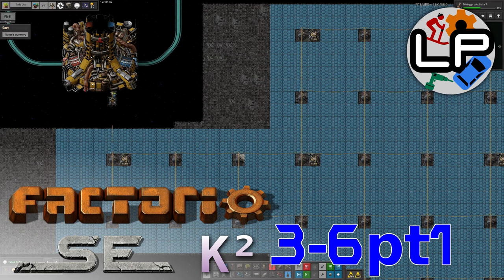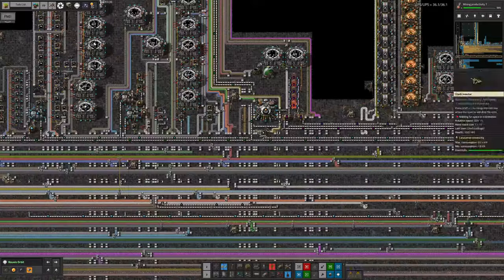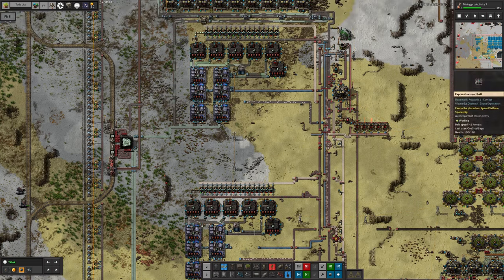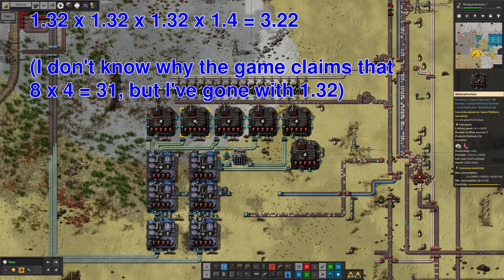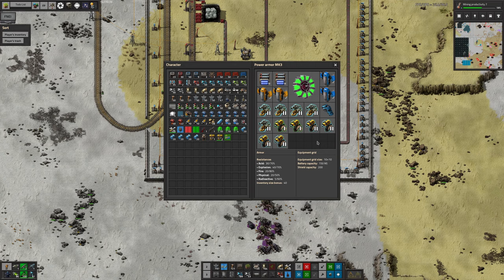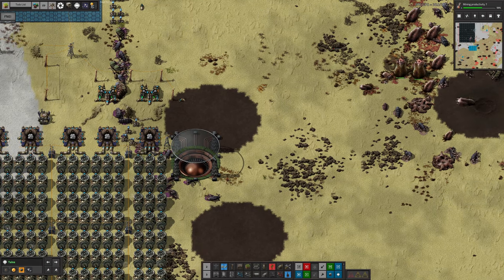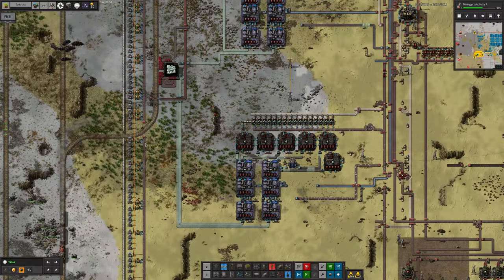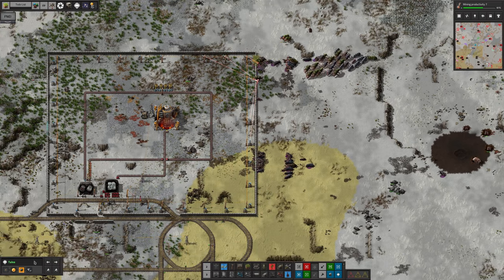S3-E06 pt1 - The Talos Principal - Laurence Plays Factorio: Space Exploration 0.6 + Krastorio²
I'm heading back over to Talos, although it's for the third time, so that should probably be Tertial! I want to expand the beryllium production, but I would also like to learn to remember all the bits and pieces I'll need for my builds... Meanwhile, Mike has made some more orange boxes.

Starring:
Laurence
Tristan
Mike
Marc

0:00 Intro
0:16 The Talos Tertial
11:13 Here is my Super Suit
16:39 Memory Leaks
23:34 Materialism